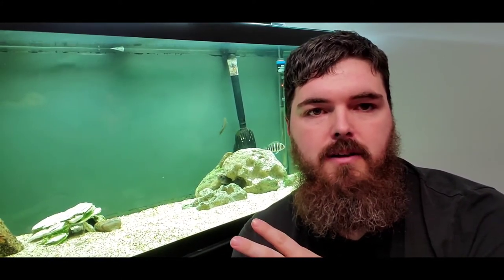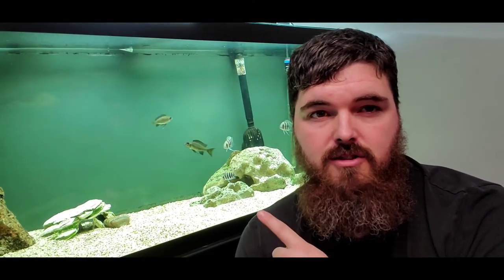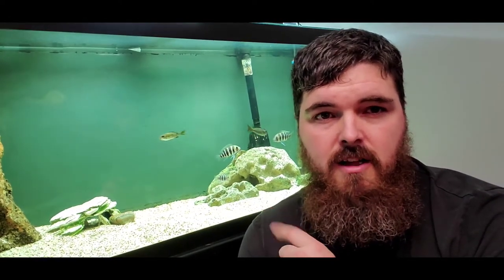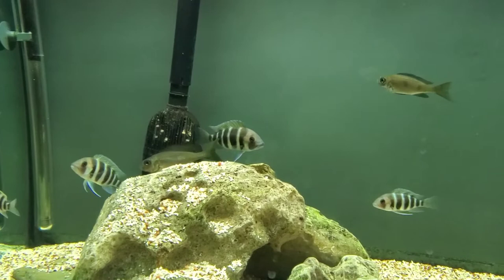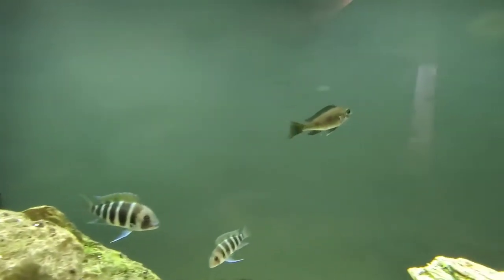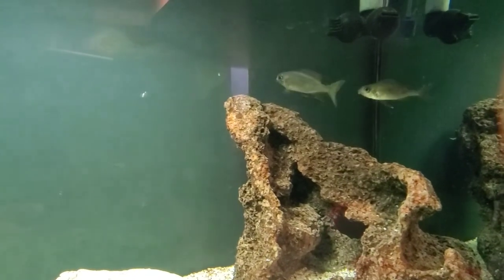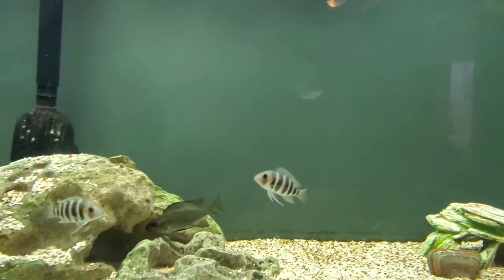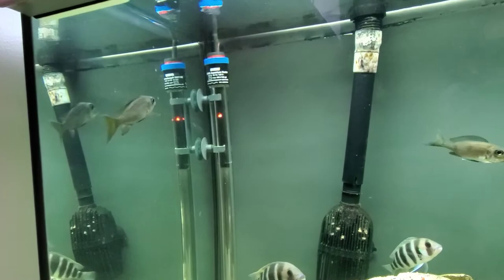Looks like they made it. (Feather Finn) African Cichlid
So I've had these Feather Fins for 2 weeks I didn't think they were gonna make it. My local pet store  gave me a deal, for both of them. Looks like there's a male and a female. Hopefully I can get them to breed down the road.

The more common  Feather Fin that I always see are the Orange Caps And the Green Copper. I've never seen these guys before so I was lucky.

So this is the name of these African Cichlid:
Ophthalmotilapia Boops Nkondwe